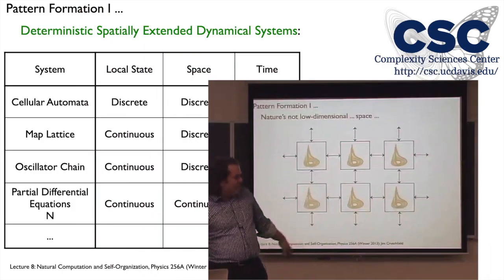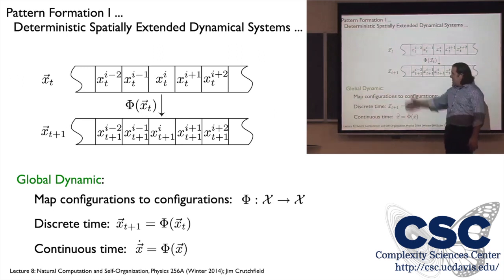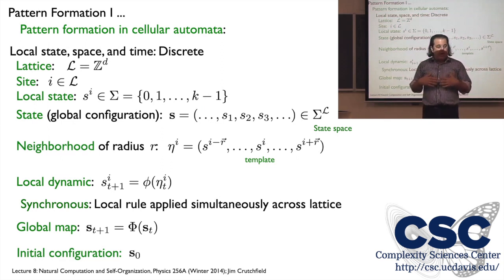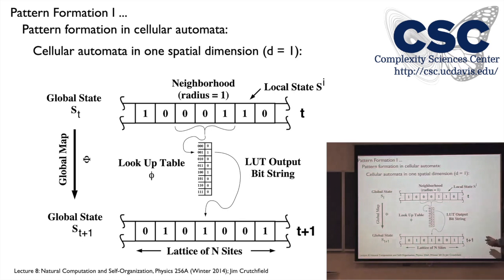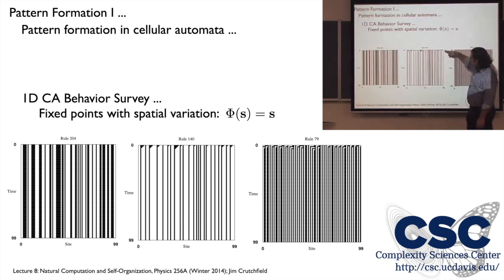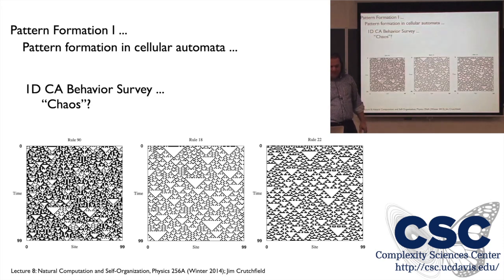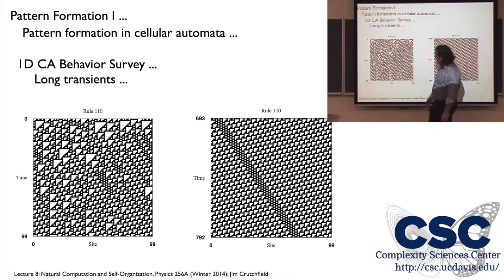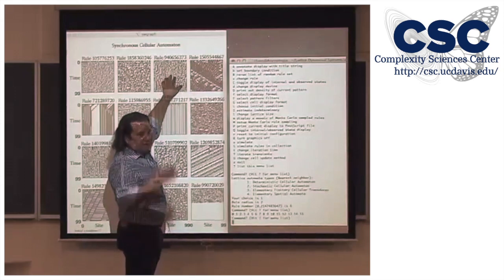PHY 256A Physics of Information Lecture 8 - Pattern Formation I : Cellular Automata (Full Lecture)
In this video:
0:00 Video begins
0:16 1 - Review last lecture
2:38 2 - Deterministic spatially extended dynamical systems
4:49 2a) How to make
6:48 2b) State space
15:34 2c) What does dynamical systems have to say?
19:36 3a) Definitions
0:25:57 3b) Mathematical properties
0:33:36 3c) 1D CAs
0:42:02 3d) Behavior Survey
1:09:16 3e) Simulation Examples

Instructor:
Professor Jim Crutchfield (Physics and Complexity Sciences Center)